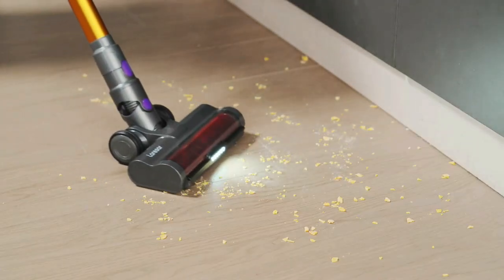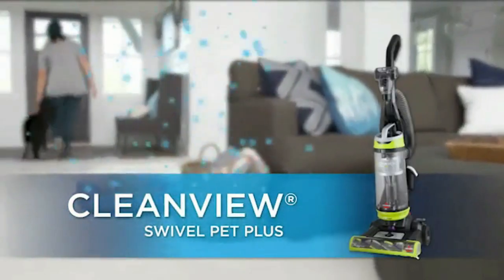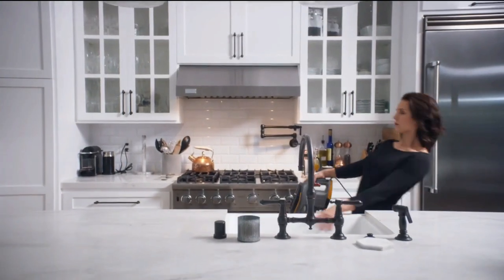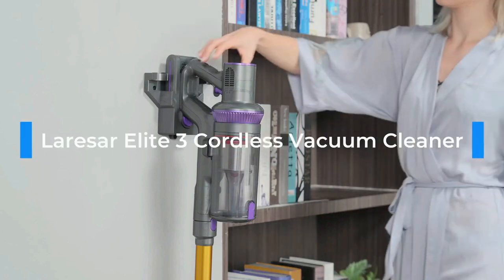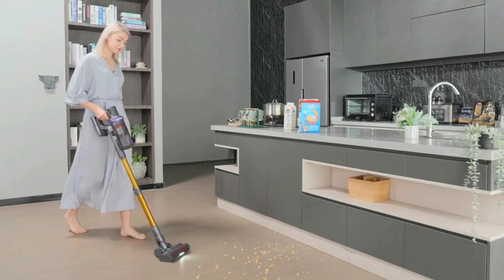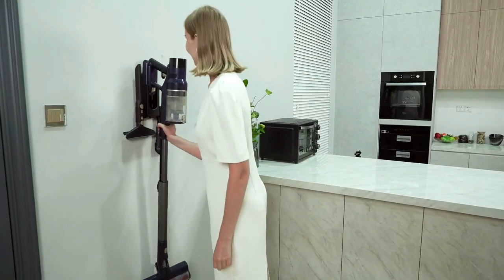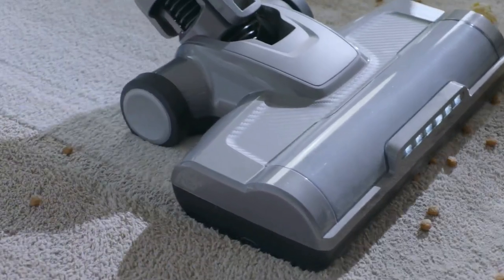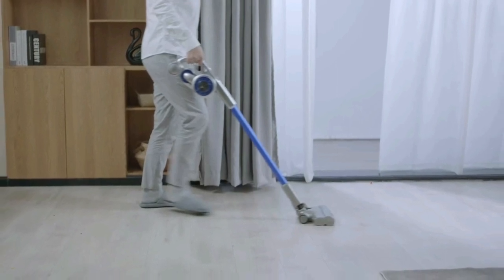Best Vacuum Cleaners In 2023 - Top 5 Vacuum Cleaners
I created a list of the 5 Best Vacuum Cleaners of 2023 which are available on amazon, search no further because I'm giving you the top Best Vacuum Cleaners of 2023 so you don't have to.

00:00 Introduction
00:20 1.)  BISSELL Vacuum Cleaner
✓ Amazon US
BISSELL Vacuum Cleaner gives you the outstanding performance you’d expect from an expert floorcare company at a great. It has specialized pet tools and features.

01:24 2.)  Eureka Vacuum Cleaner
✓ Amazon US
Eureka Flash vacuum Cleaner is lightweight yet powerful allowing you to tackle any cleaning job from deep carpet to the hard floor without losing suction.

02:28 3.)  Laresar Vacuum Cleaner
✓ Amazon US
Laresar vacuum has a V-roller that effectively reduces hair tangles and works well on floors and carpets. The more powerful electric floor brush of the series 5 supports edge cleaning.

03:35 4.)  VICSONIC Vacuum Cleaner
✓ Amazon US
VICSONIC vacuum cleaner equips with a 480W high-speed brushless motor, which delivers ultra-powerful suction at 30Kpa, making cleaning extremely efficient to pick up pet hair, and crumbs.

04:51 5.)  Dreo Vacuum Cleaner
✓ Amazon US
Dreo Vacuum Cleaner CycloDrive Motor, 50% more powerful. Easily pick up every speck of ground-in debris, from crumbs and dog food to lint and pet hair.